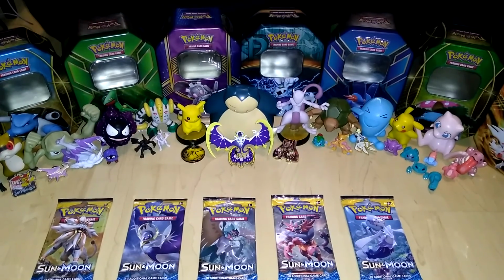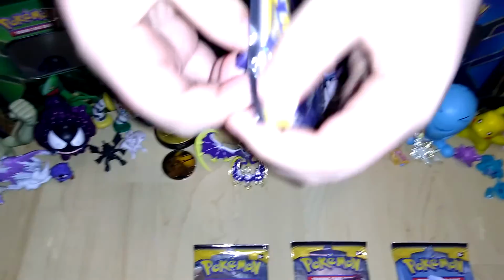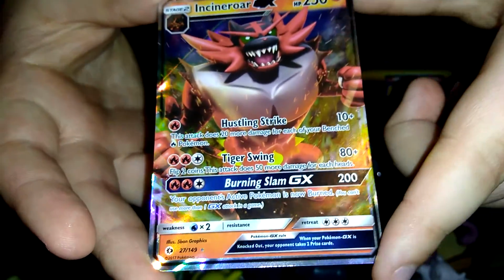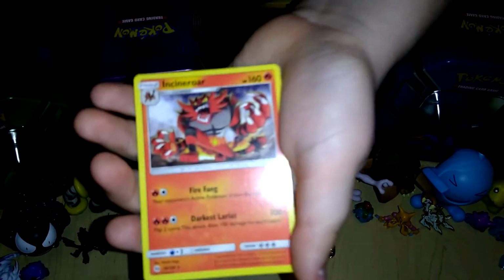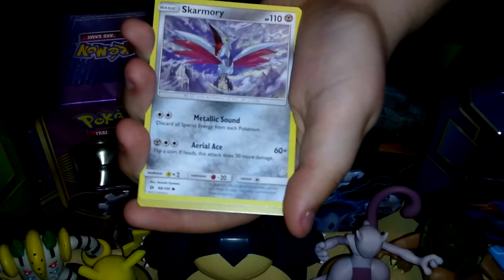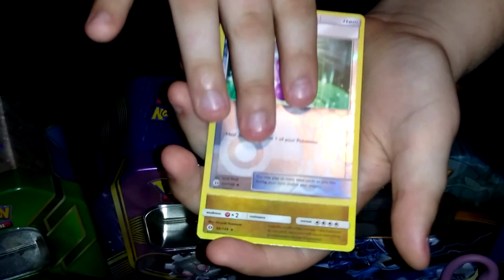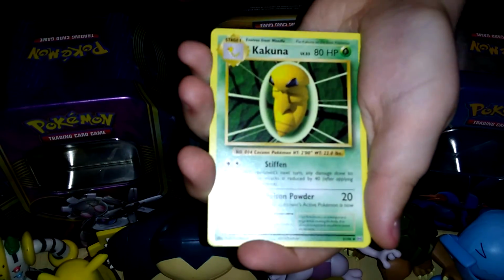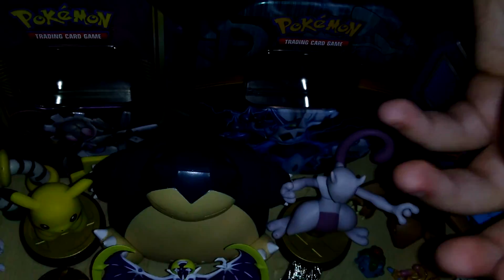HAPPY POKEMON DAY / Pokemon Sun & Moon Unpacking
Unboxing 5 Pokemon Sun & Moon packs from my local gaming store and 1 surprise pack. If you'd like a shout out in my Shout Out Sunday video please make sure to let me know.  Happy Monday!